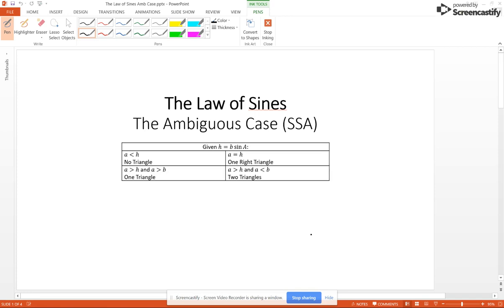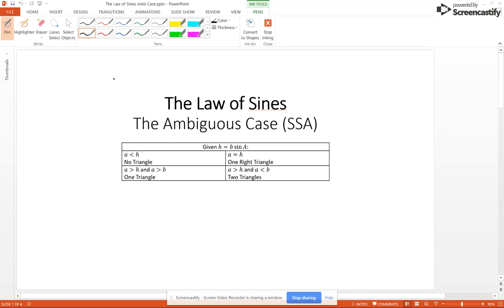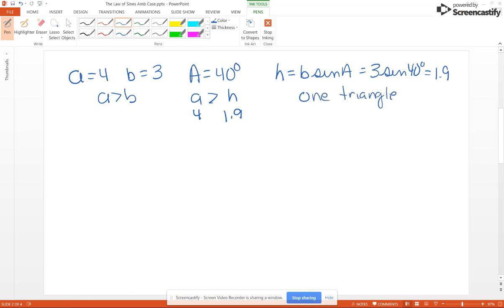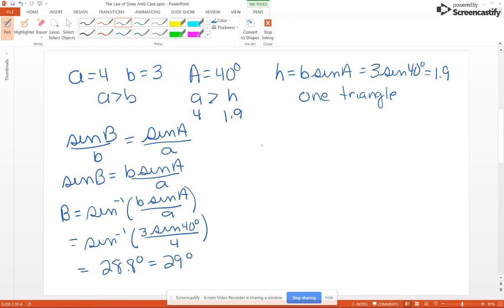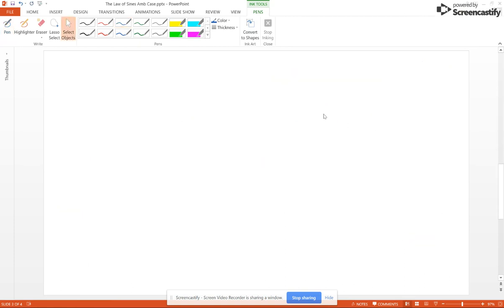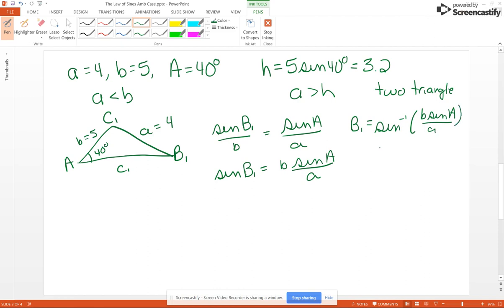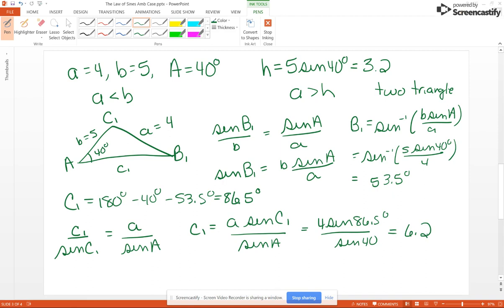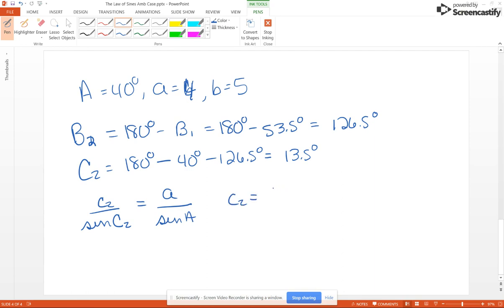MATH 1113 - Law of Sines SSA Case